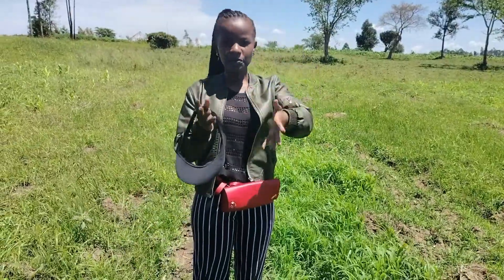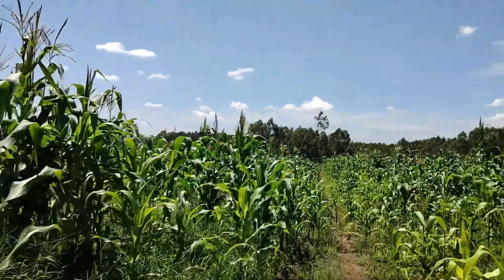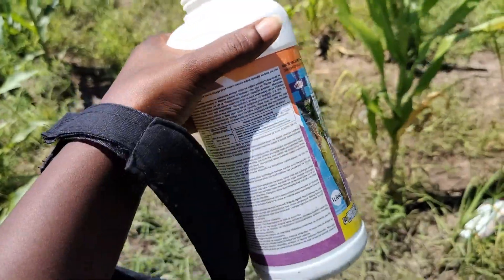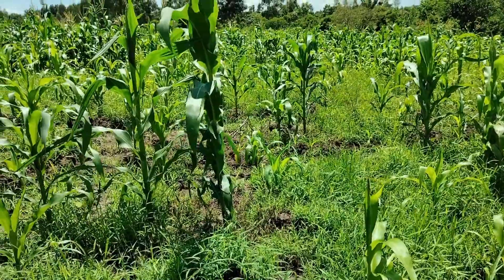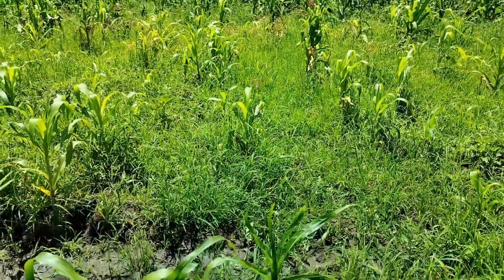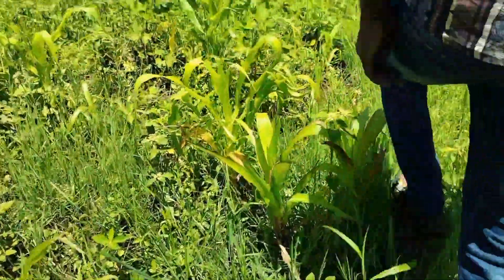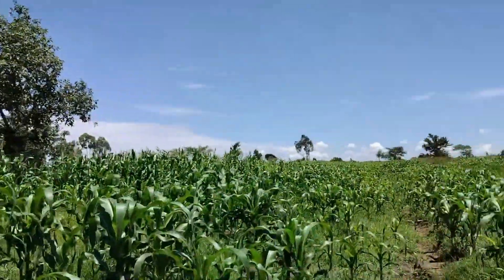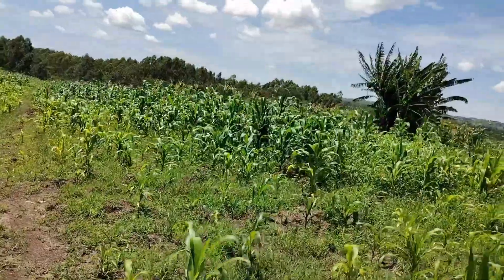OH MY GOD!!! Dream Come True In My Farm In KENYA AFRICA!!!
A young farmer Dream came true for me  check the progress of my Farm. spend day with me at my village farm.